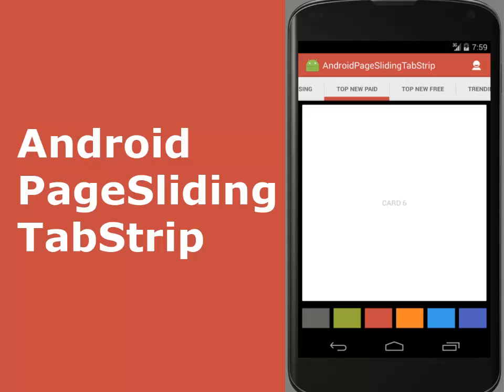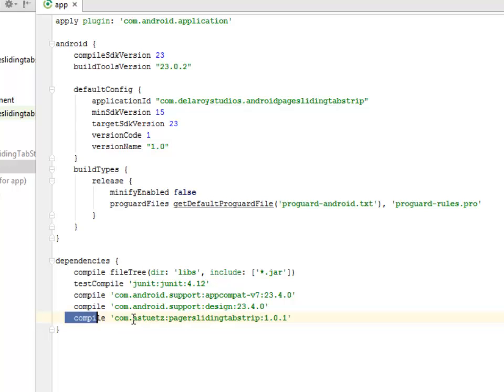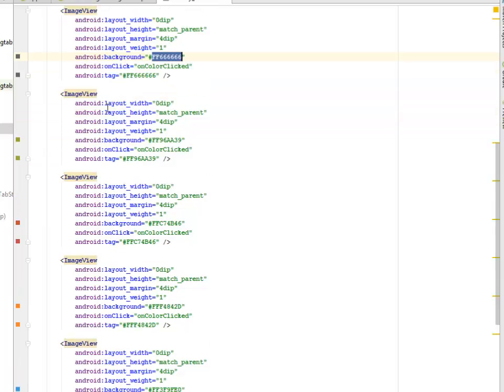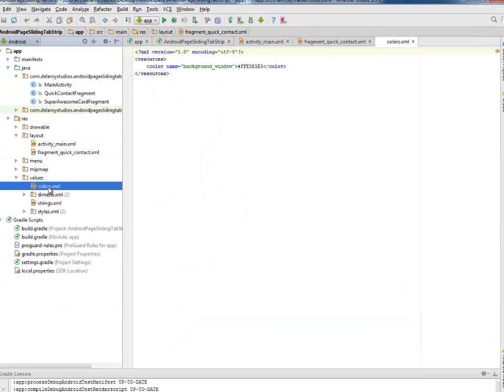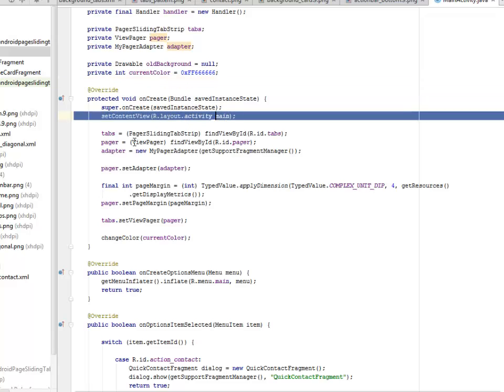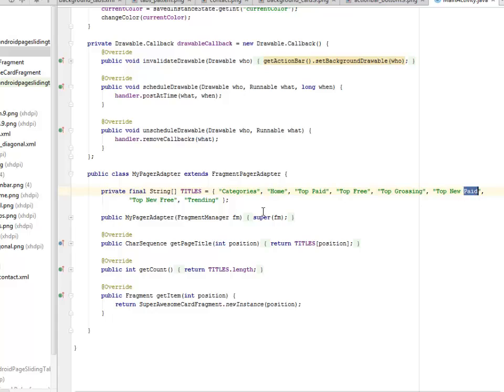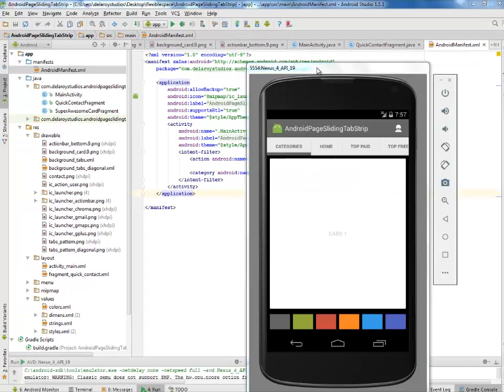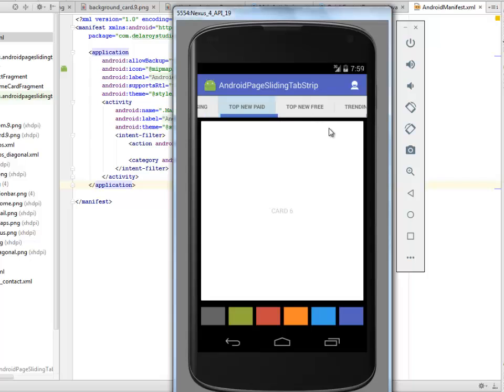Android PageSliding TabStrip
This is a full application of the implementation of the Android Page Sliding TabStrip.